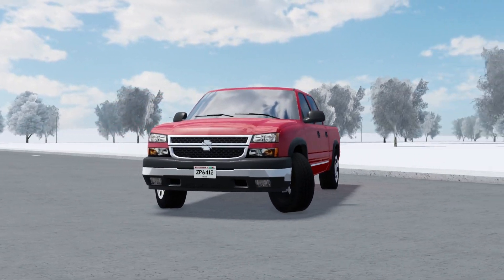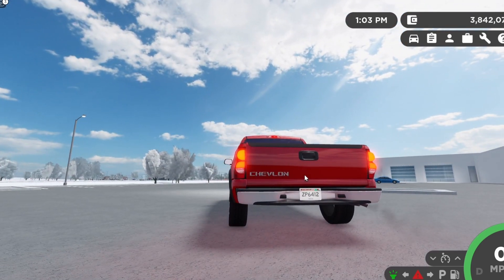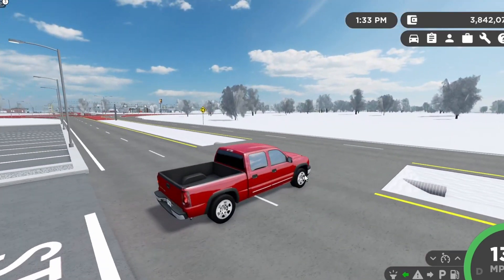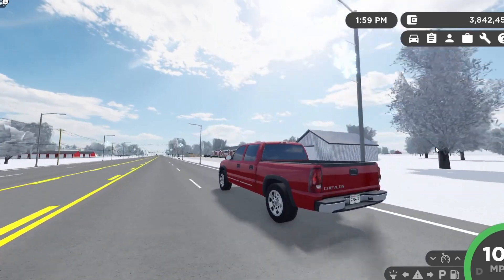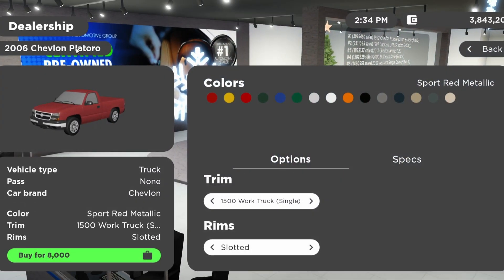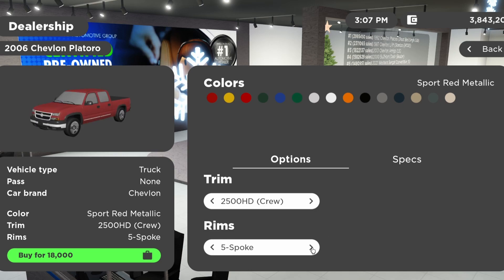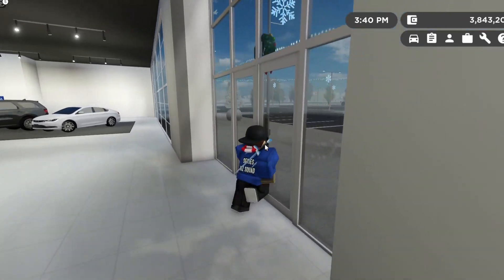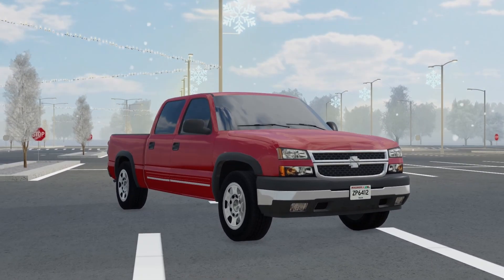This Is The BEST TRUCK In GREENVILLE || Roblox Greenville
In Today's Video, I'm reviewing the best TRUCK!

Information!

How Do I Edit Videos? I Use Davinci Resolve 17!

How Do I Make My Thumbnails? I Use Photopea

How Do I Make My Intro? I Used Greenville To Record The Video And I Edited It In Davinci Resolve 17!